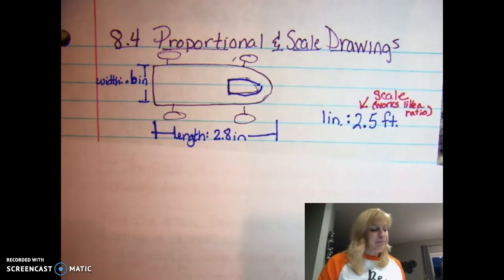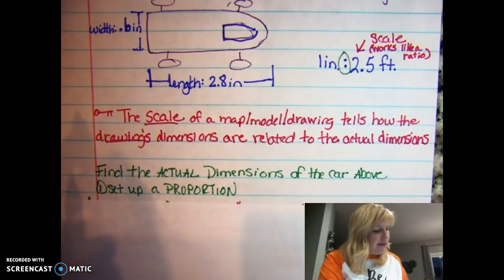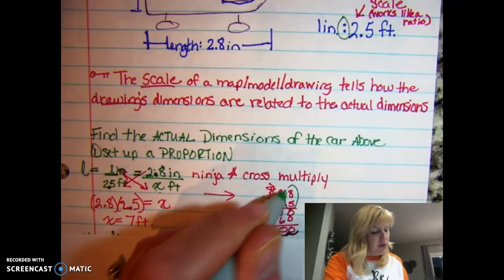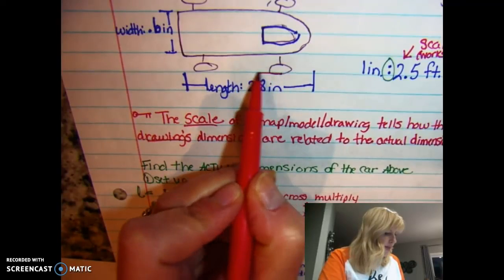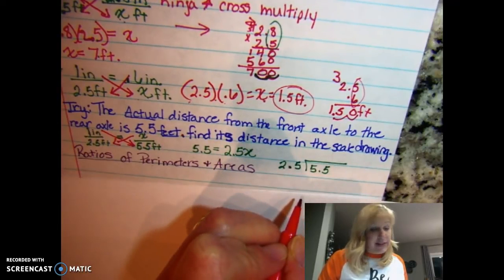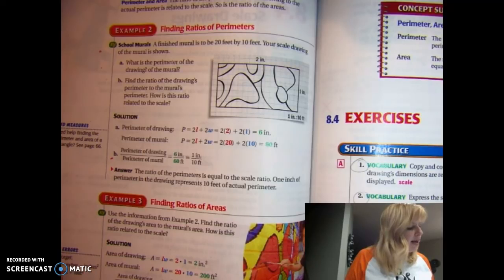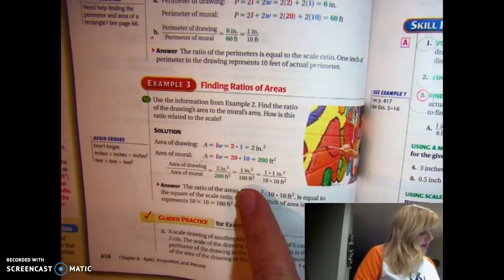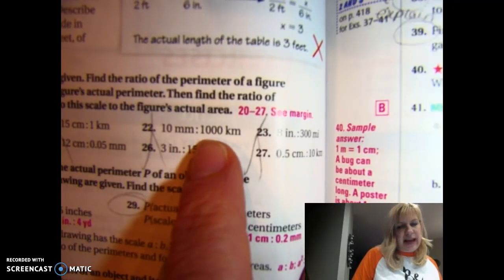8 4 Proportional and Scale Drawings